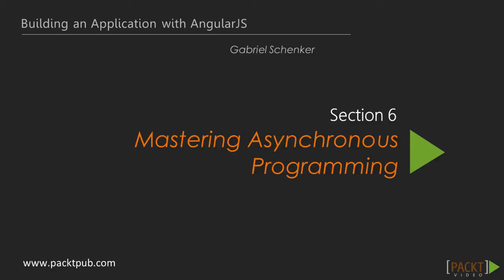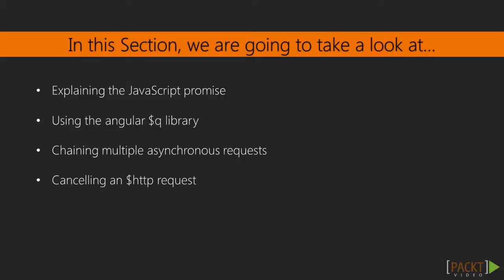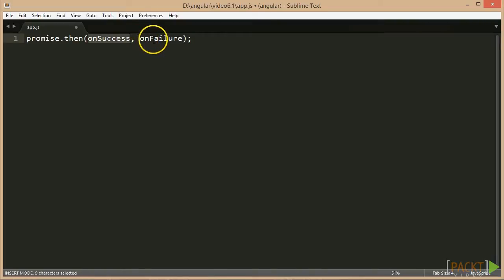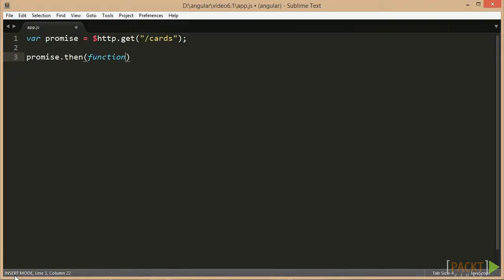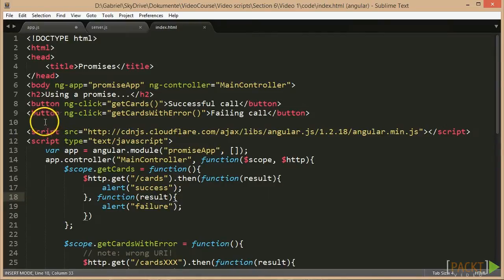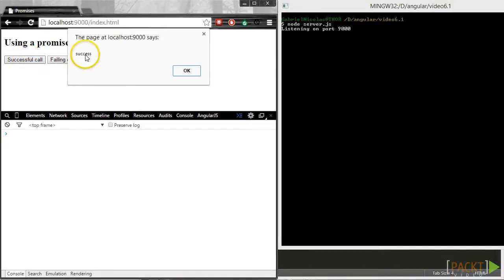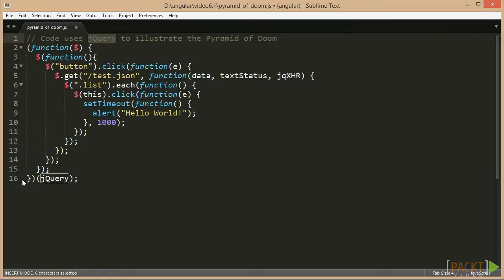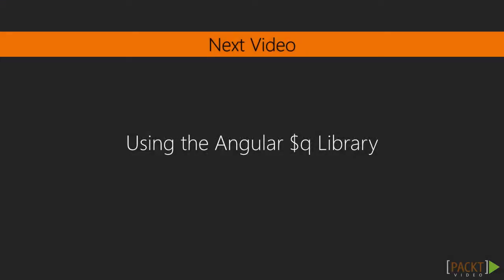Building an Application with AngularJS Tutorial: Explaining the JavaScript Promise | packtpub.com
A lot of JavaScript code is asynchronous. Promises help us keep the complexity low.
• Call an asynchronous method that returns a promise
• Define callback functions for the success and the failure case
• Register the success and failure callback functions with the promise